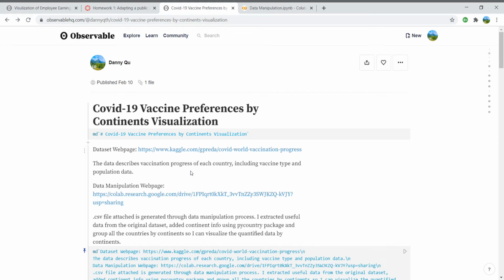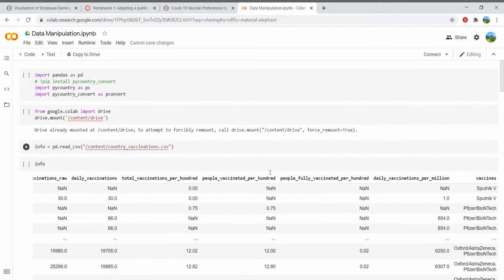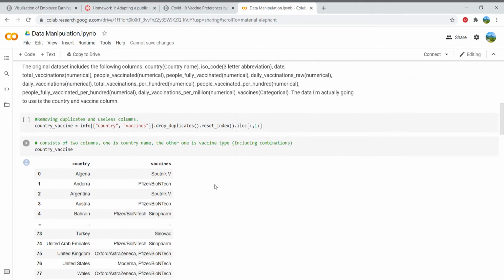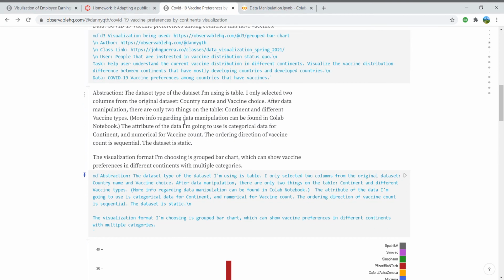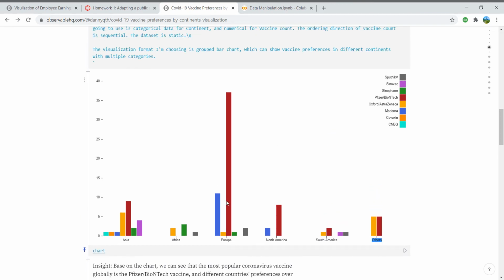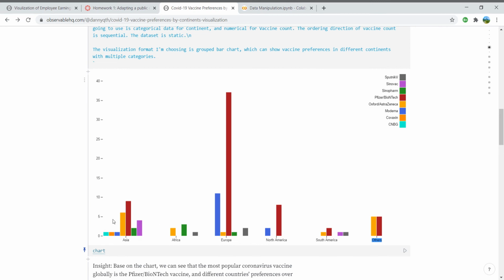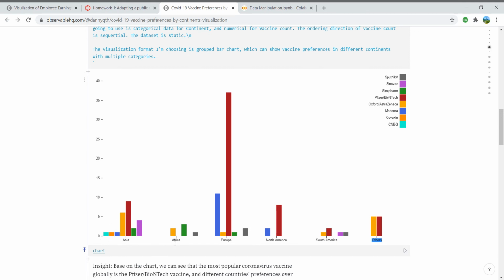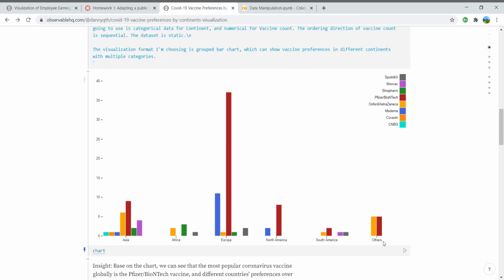Covid 19 Vaccine Preferences by Continents Visualization